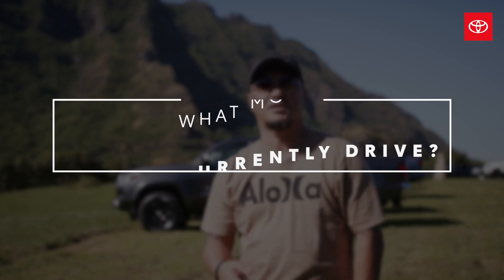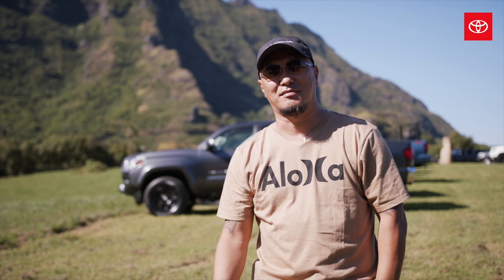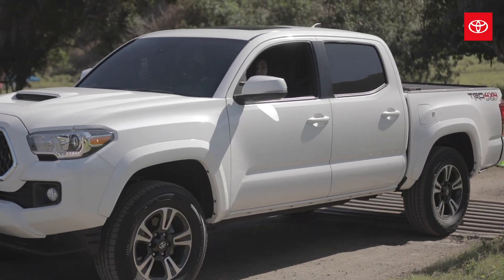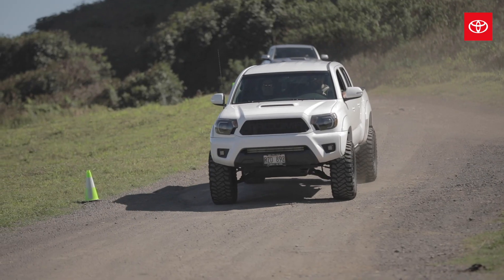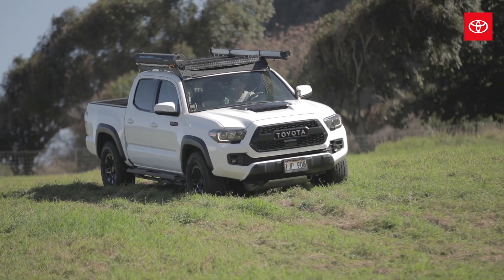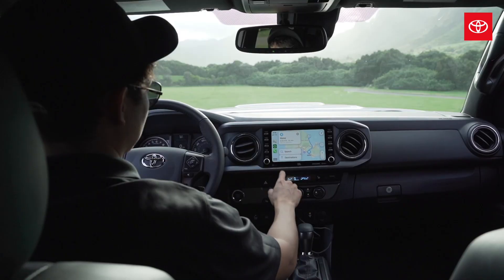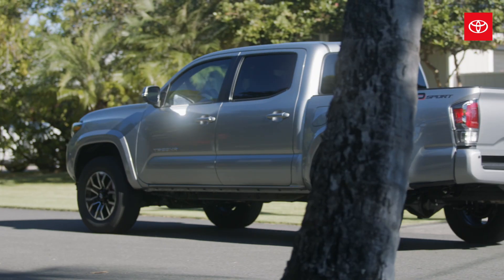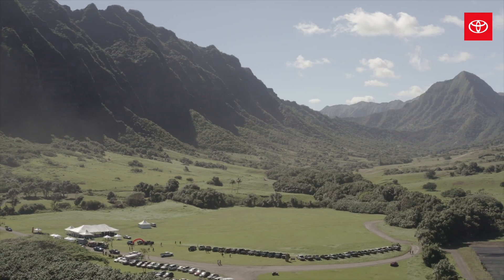Tacoma Loyalty Event | Pt.1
Hundreds of loyal Tacoma owners gathered at Kualoa Ranch to celebrate Hawaii’s favorite truck. Hear what they have to say about why they love their Tacoma 🤙